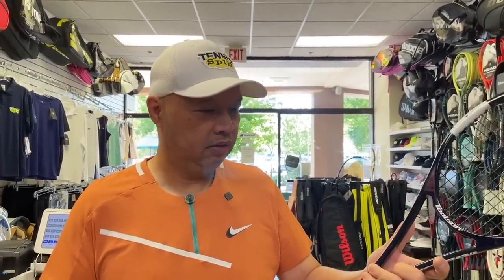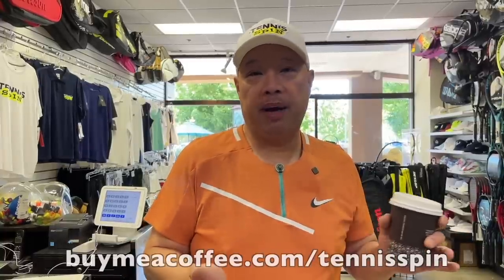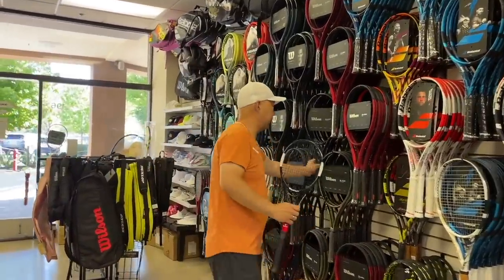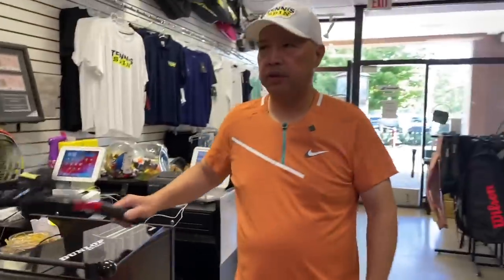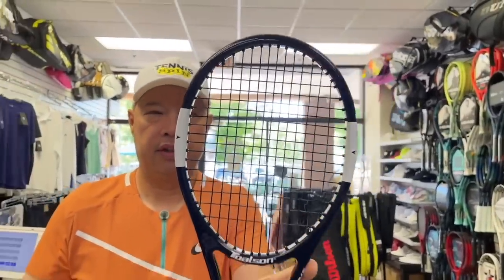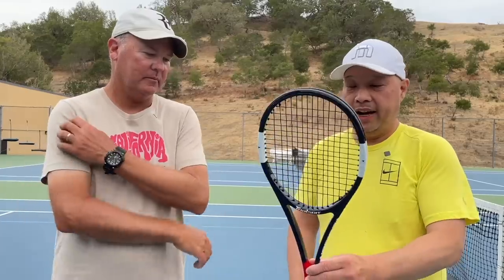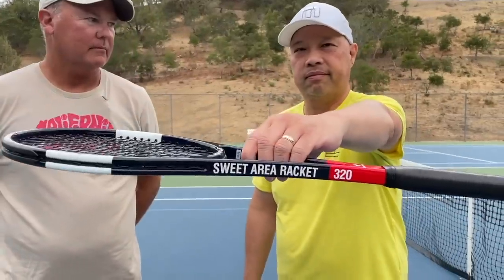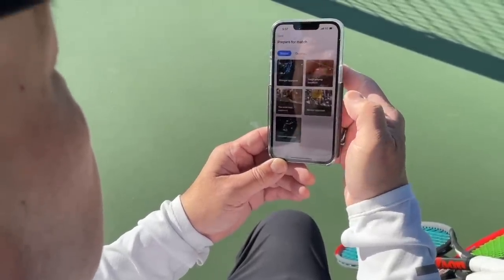MY FAVORITE TRAINING TENNIS RACKET - TOALSON SWEET AREA TENNIS TRAINING TOOL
This is my favorite Tennis Racket Training Tool.  Toalson Sweet Area 320.

Thank you TANAKA-SAN from Toalson for letting us try Sweet Area 320.

You can follow Toalson on IG @toalsonusa